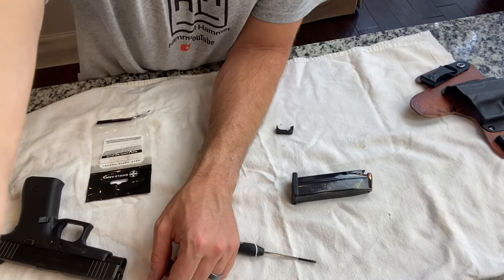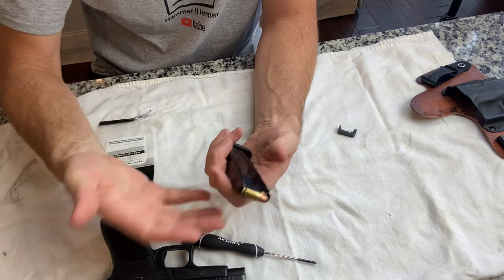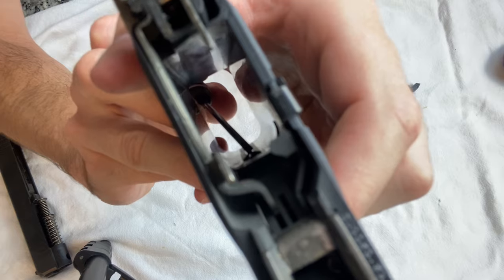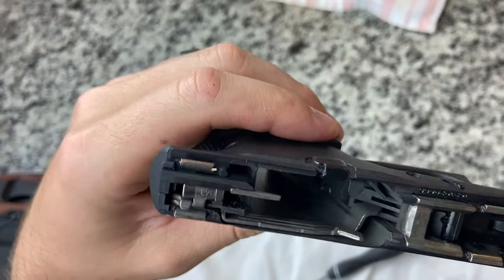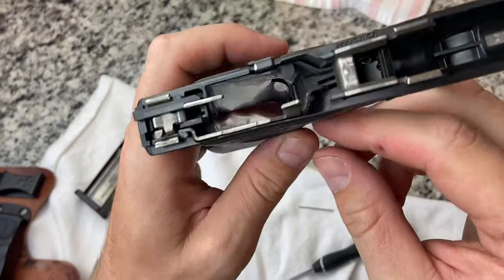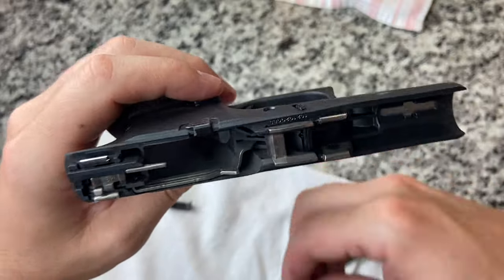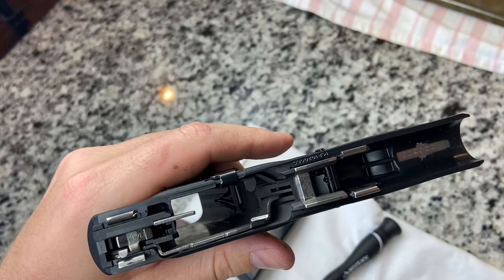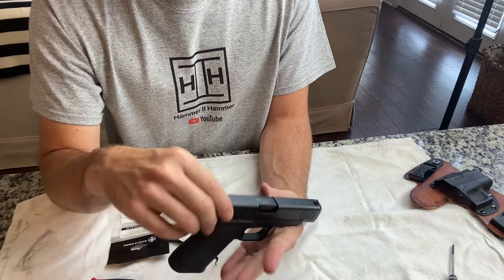Shield arms magazine release Install / Swap, Glock 48 / 43x Step By Step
Shield arms magazine release Install / Swap / Change Glock 48 / 43x Step By Step